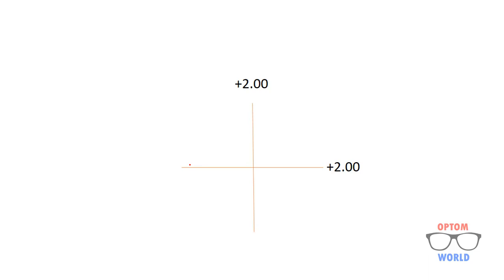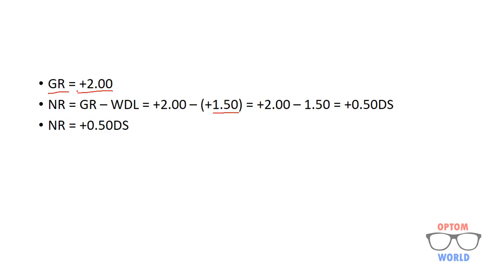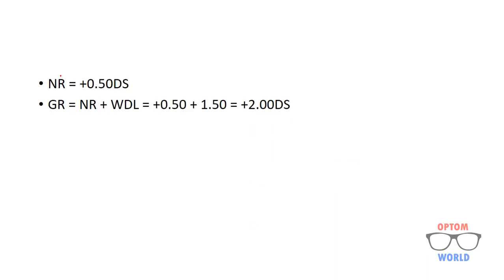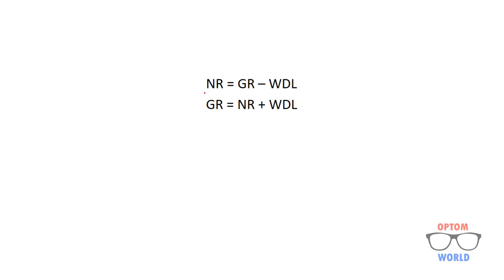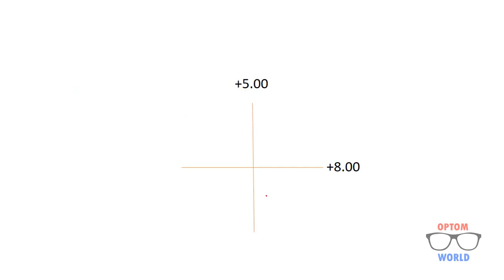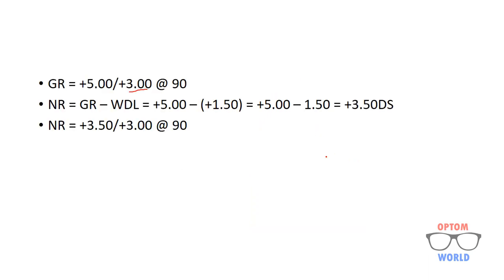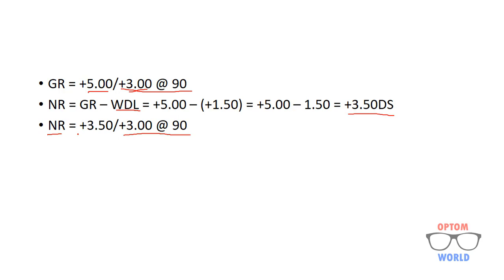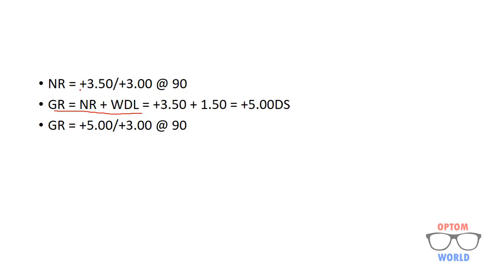How to calculate Gross and Net Retinoscopic Value?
This video explains how to calculate gross and net retinoscopic value.